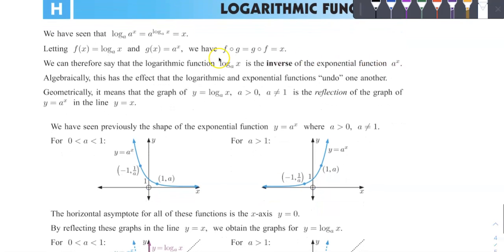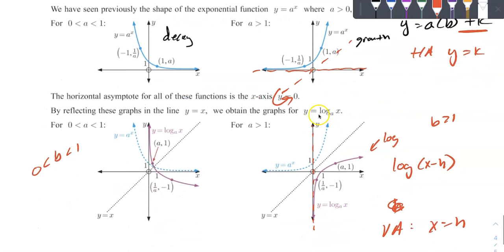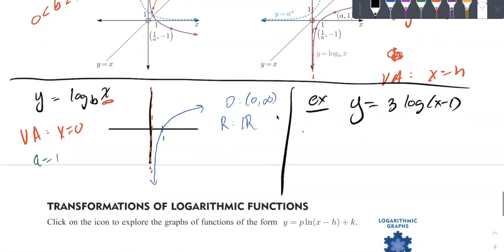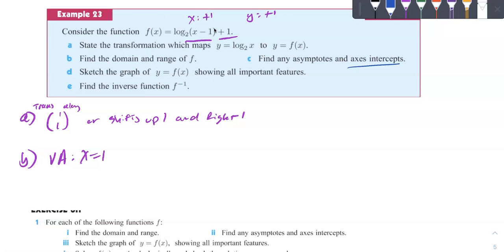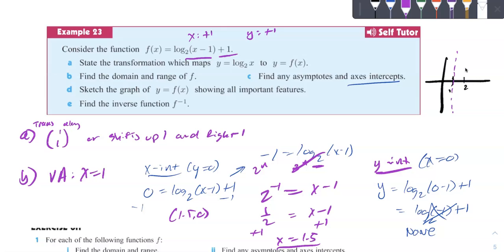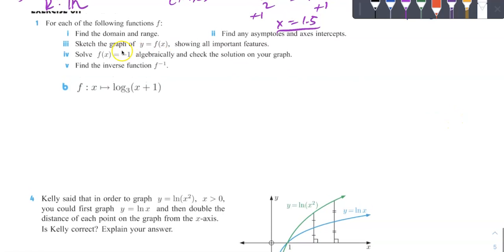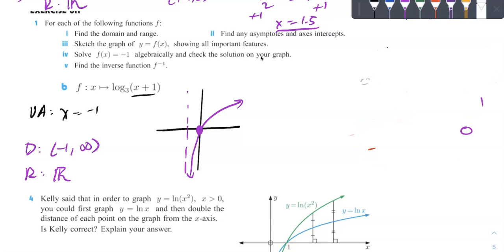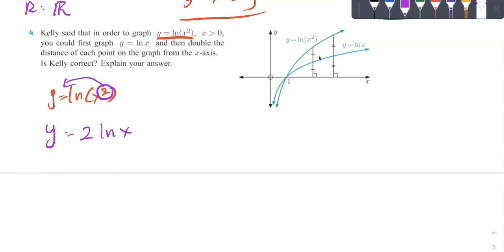IB AA 6H Logarithmic Functions